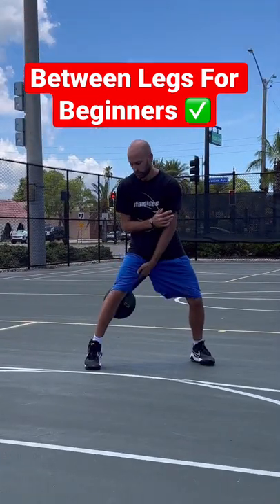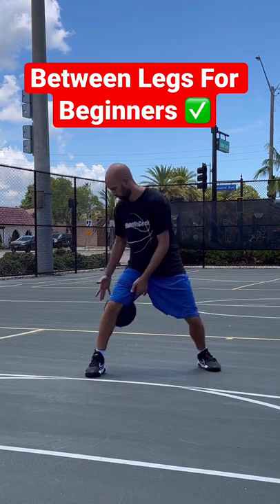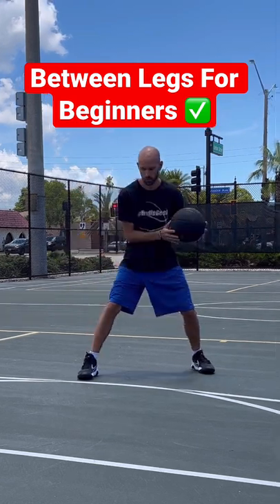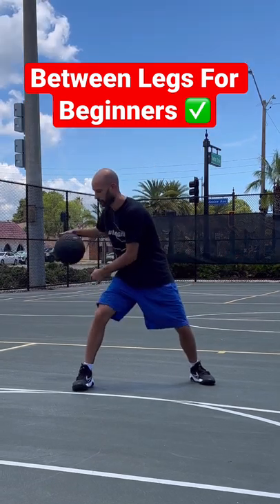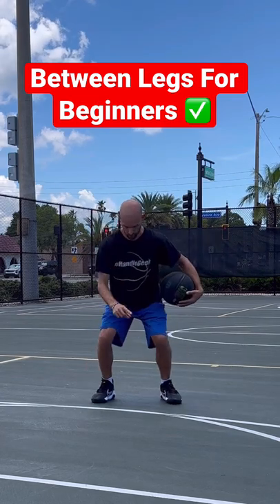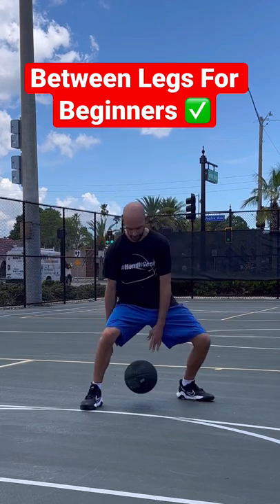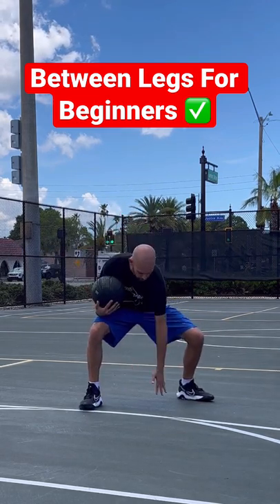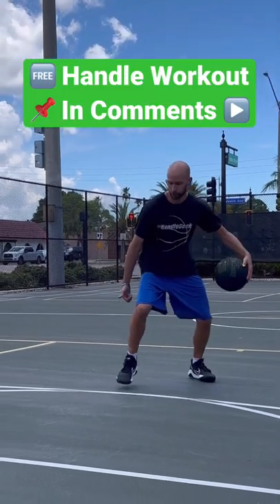How To Between Legs Dribble For Beginners! 🏀